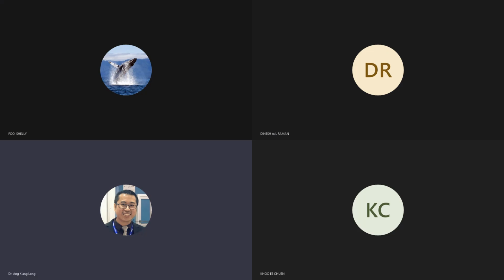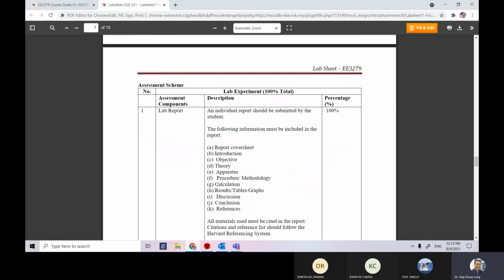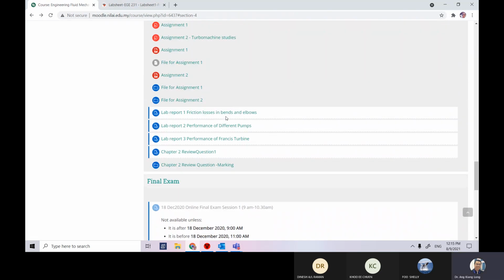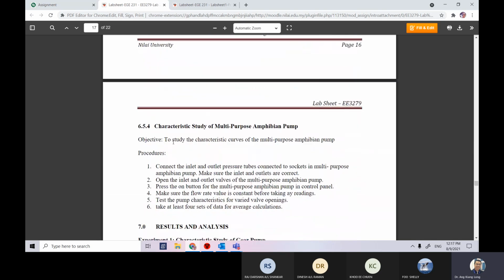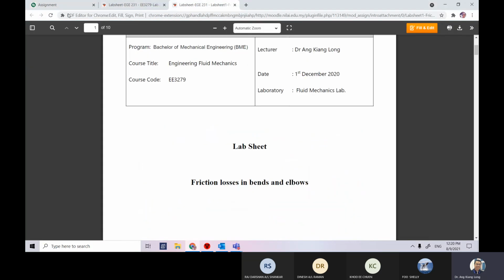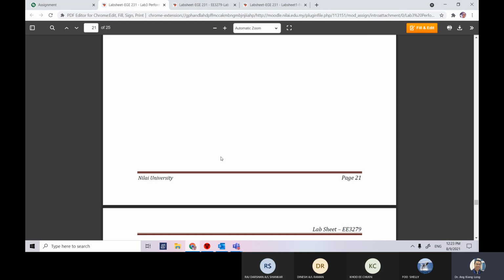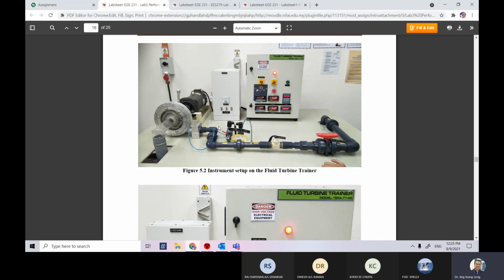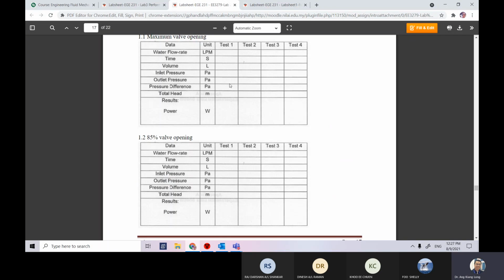EE3279 lab report briefing